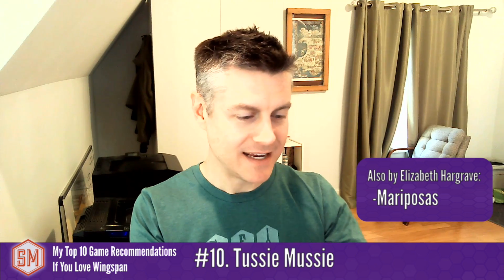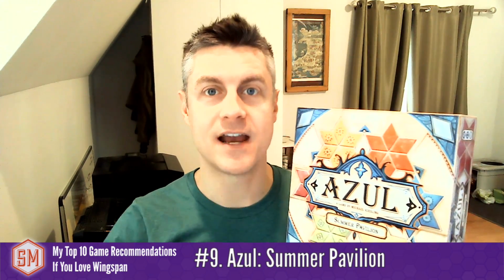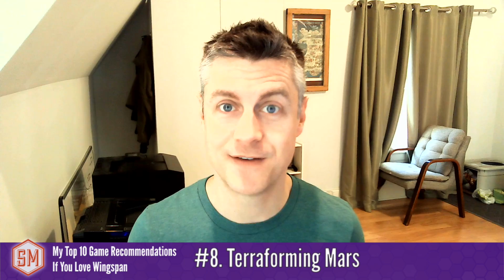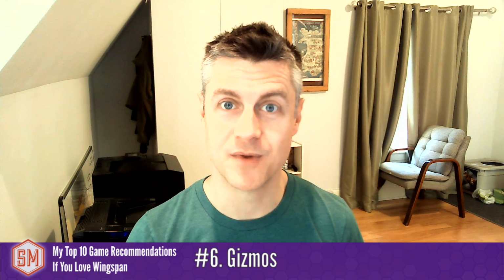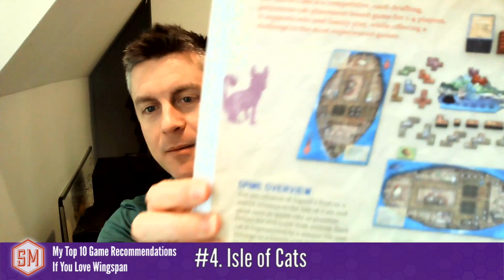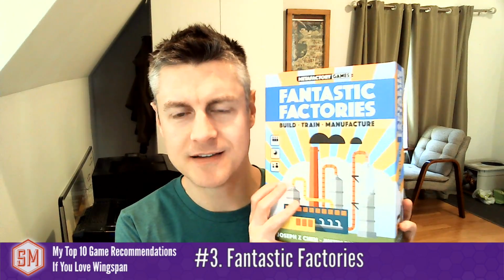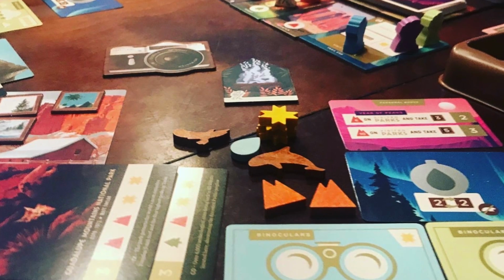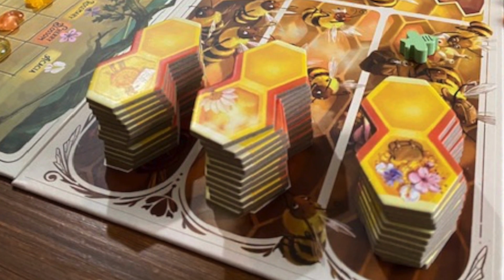My Top 10 Game Recommendations If You Love Wingspan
In this list I discuss games I think people are likely to enjoy if they love Wingspan. Honorable mentions include Cactus, Colorful, Praise, Lovelace & Babbage, Tak, Medium, Evolution, Tokaido, Above & Below, Century: Spice Road, Kanagawa, Sagrada, and Mariposas.

The top 10 (with the top-ranked games being those I think people are the most likely to enjoy if they love Wingspan) are:

1. Honey Buzz
2. Parks
3. Fantastic Factories
4. Isle of Cats
5. Shards of Infinity
6. Gizmos
7. Everdell
8. Terraforming Mars
9. Azul: Summer Pavilion
10. Tussie Mussie

00:00 - Introduction
03:00 - The Games